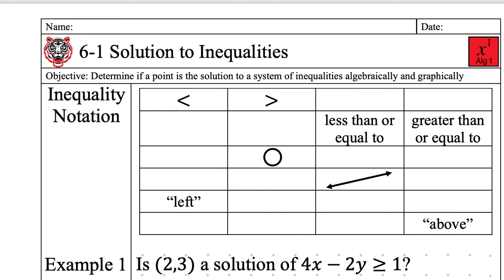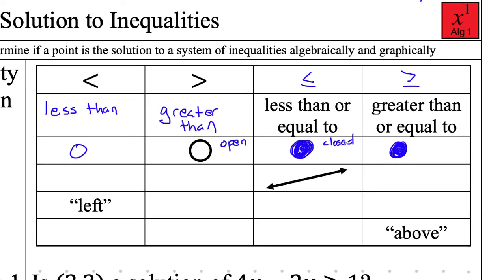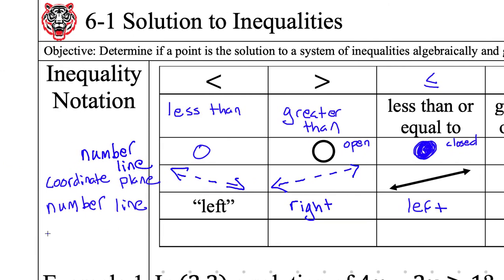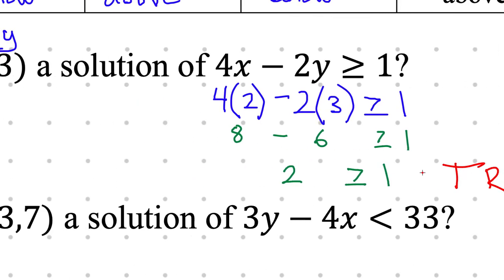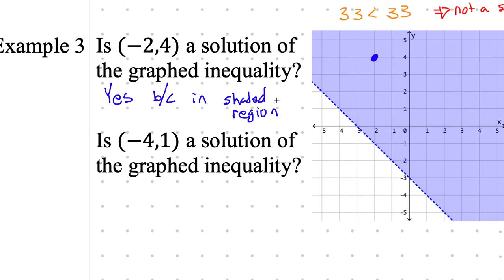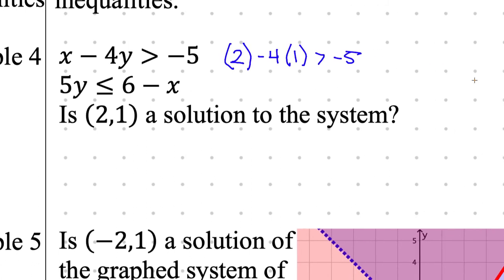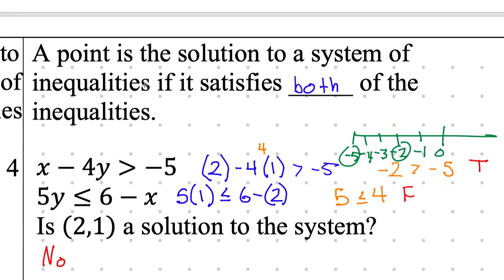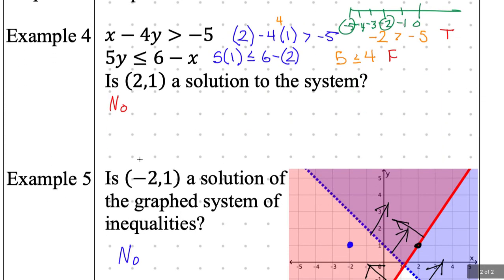Algebra 1 notes 6-1 Solution to Inequalities